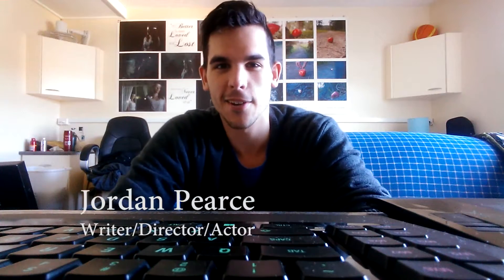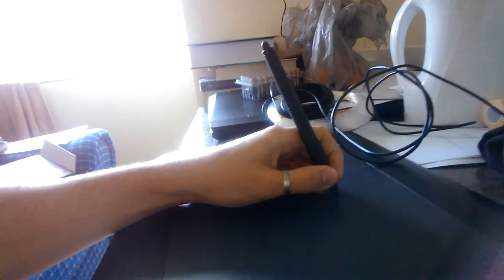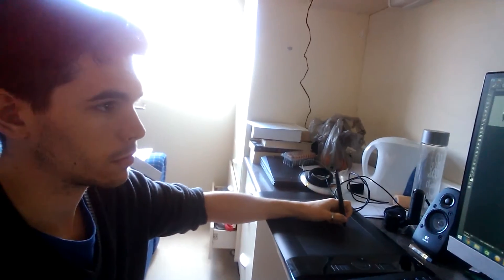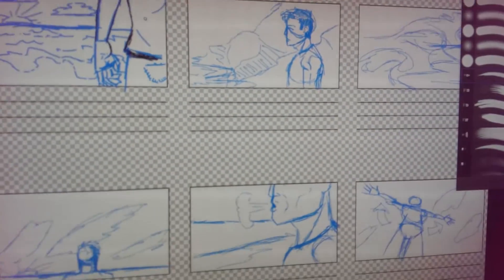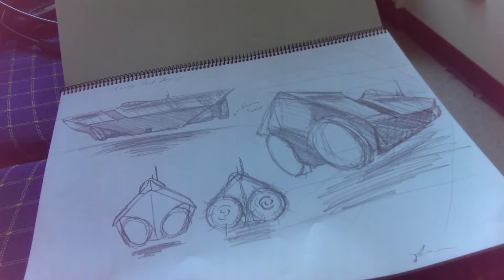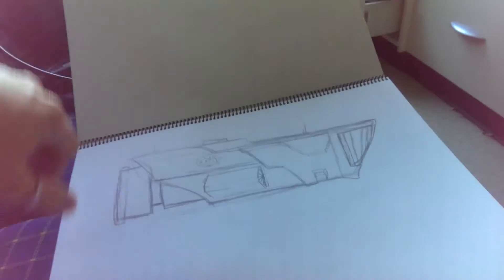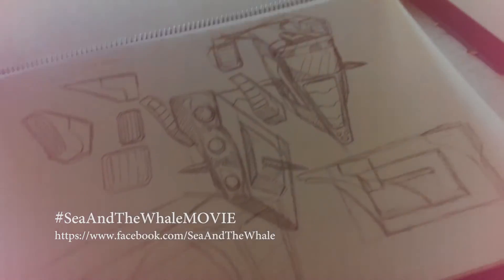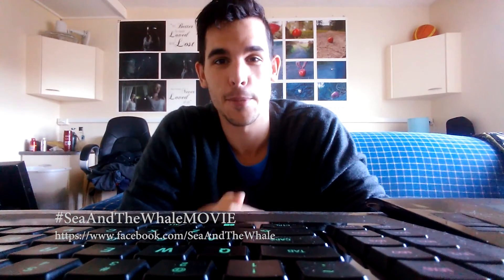Sea And The Whale Production Diary 1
Hey guys! This is my first released production Diary, and hopefully there will be many more to come! Today I'm talking about what I handled initially straight after writing out a script.

Now you can follow my nerdy ass on Twitface!